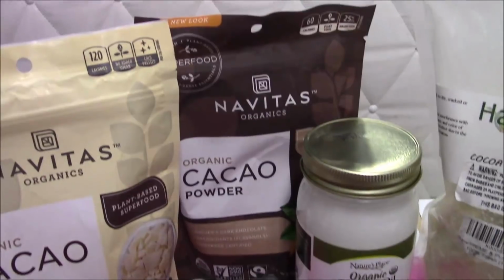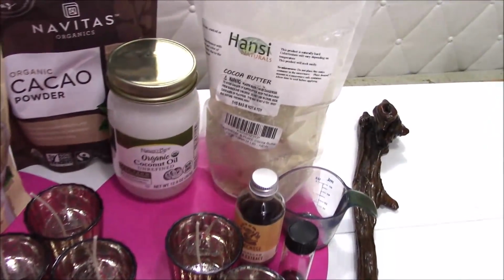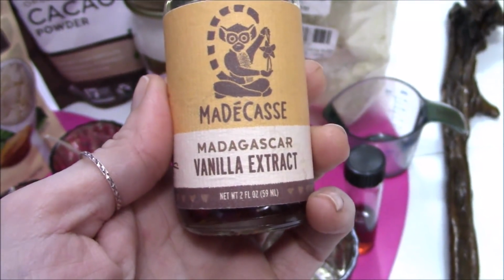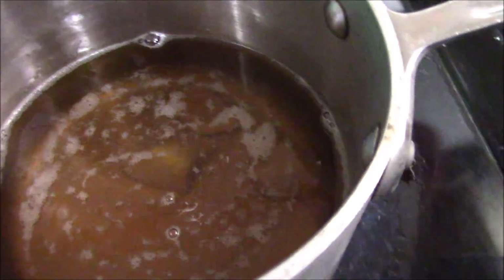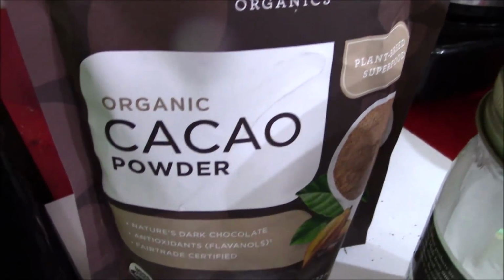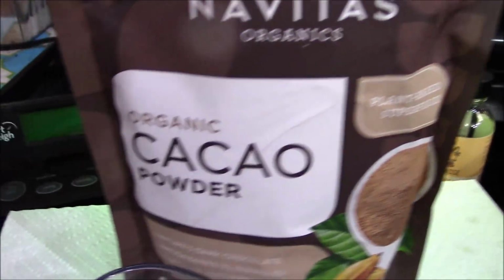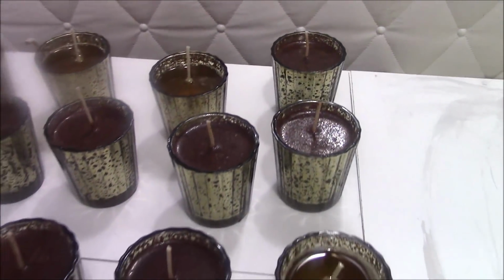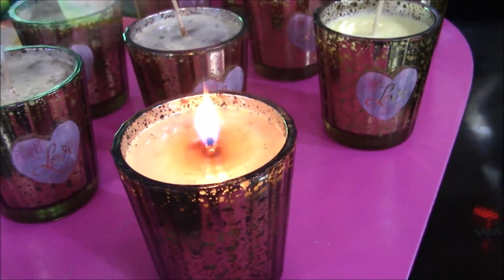Creating Organic Candles... YOU CAN EAT?!!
I will show you how to create a unique gift for Valentine's day, using only pure, organic ingredients.  SO pure in fact, that you can eat the candle, and pour the hot "wax" into your coffee for a flavor boost :)

Link to CHOCOLATE CANDLES
Link to VANILLA COCOA BUTTER CANDLES

Be sure to include your Paypal address, so that we can send you an invoice for your purchase!